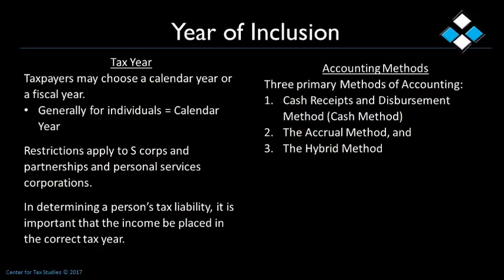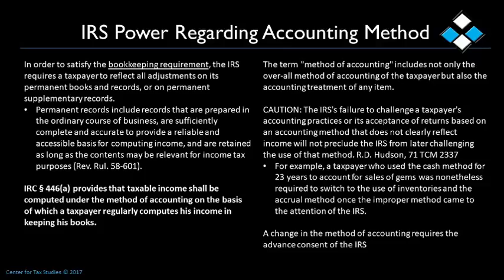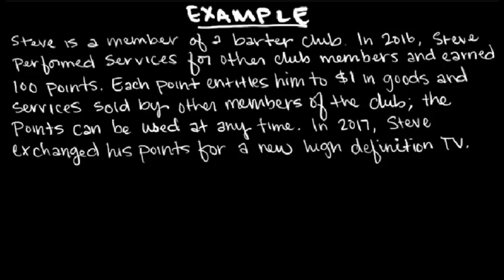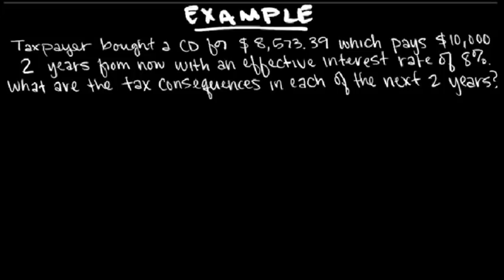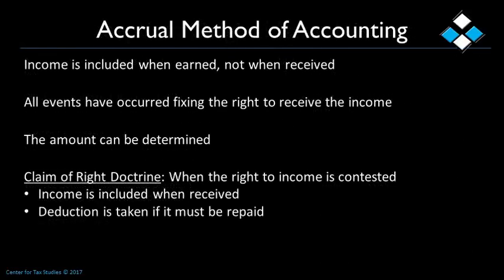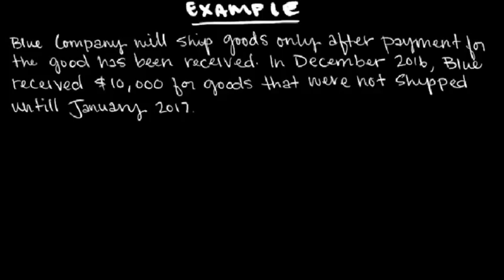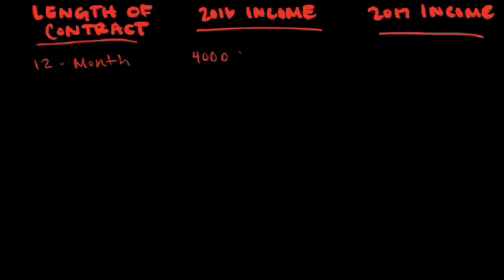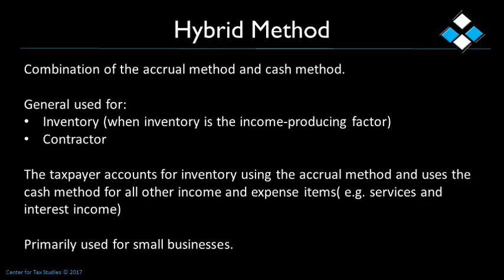Year of Inclusion of Income | Individual Income Tax | Episode 17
Depending on the method of accounting you use, you may be able to defer income into another year. However, there are strict rules regarding such deferral.

Table of Contents:

00:39 - The "Tax Year End"
01:47 - 3 Methods of Accounting - Overview
02:05 - IRS Power RE Choice of Accounting Method
04:38 - The Cash Method of Accounting
06:01 - Cash Method Exception: Constructive Reciept
10:39 - Exception to Cash Method: Original Issue
15:03 - The Accrual Method of Accounting
18:32 - Accrual Method Exception: Deferral of Payments for Goods
19:30 - Accrual Method Exception: Deferral of Payments for Services
24:33 - The Hybrid Method of Accounting

About Mary Black

Mary Black is a tax, business, and estate planning attorney in Utah. She has known that she wanted to be a tax attorney since she was 8 years old when she couldn't understand what her family (all tax attorneys) would talk tax around the dinner table. She specializes in tax planning to ensure business and estate planning transactions limit the tax her clients will owe. She has taught Individual Income Tax at Utah Valley University and has worked with former IRS Commissioners on changes to the R&D Tax Credit and Partnership Audit Regulations.

About Center For Tax Studies

The attorneys at Center for Tax Studies have seen the gambit when it comes to the bad tax planning and preparation. Our mission is to teach students, practitioners, and educators the truth about tax instead of wives tales, or worse, downright lies.

This video is intended for informational and educational purposes only and not for the purpose of providing legal advice. You should contact your attorney or CPA to obtain advice with respect to any particular issue or problem. Use of this video or answers to questions in the comment box below is for informational and educational purposes and do not create an attorney-client relationship between Mary Black, Center For Tax Studies, and the user or browser.

ATTORNEY ADVERTISING